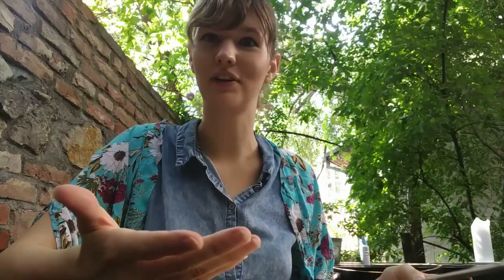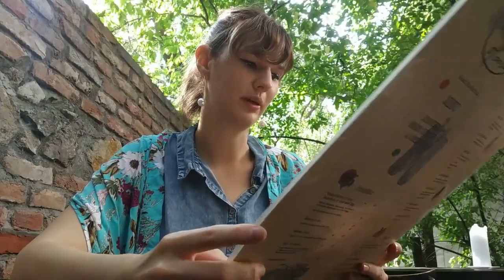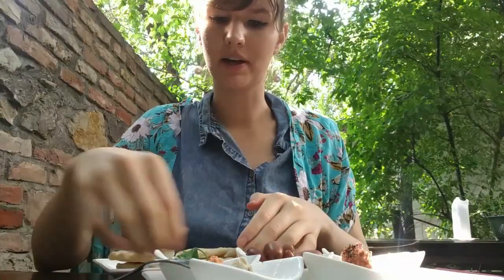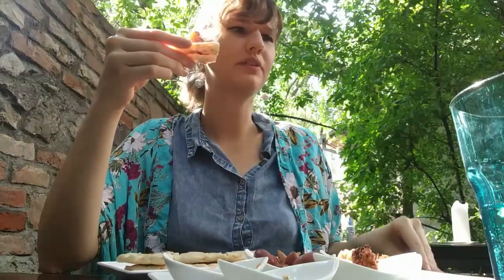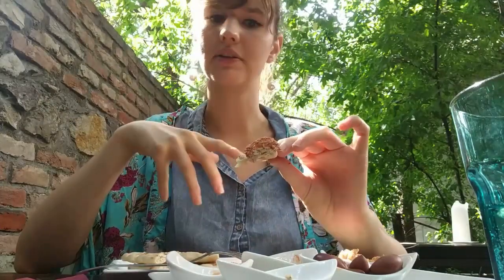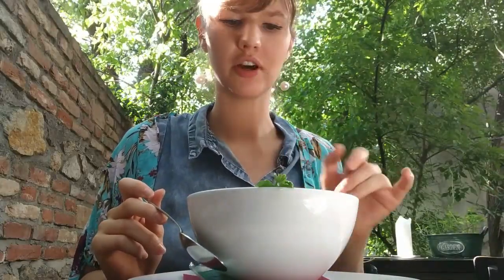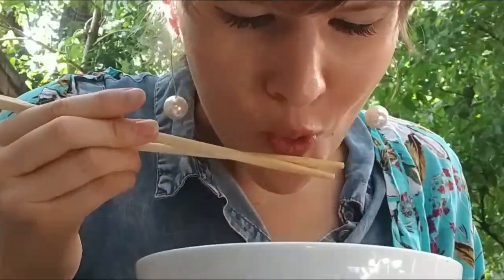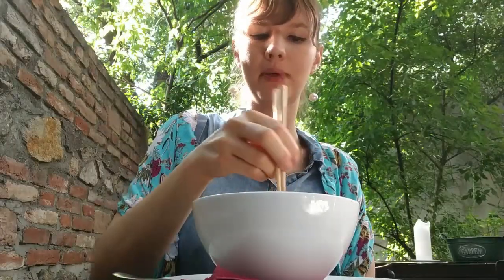Kalemegdan Park Statue Tour + Radost Fina Kuhinjica Review (VEGAN) | Belgrade, Serbia (Beograd)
Kalemegdan park in Belgrade (aka Beograd) is one of the must-see spaces when you visit the city. The KalemedganPark statue, Statue of the Victor, is an important part of the park. I'll give you a short history of the park as well as the meaning of the statue I this video. Kalemegdan Park doesn't have an entry fee, which makes it a fun, free and relaxing option when you visit the area.

Before or after you visit Kalemegdan fortress and park, you have to enjoy a meal at a plant based and vegetarian restaurant, Radost Fina Kuhinjica. The Radost Fina Kuhinjica menu (meni/jelovnik) has lots of vegan options. You'll get a glance at the food options at 1:59 in this video. This glance also includes the prices (cene) in Serbian Dinar (RSD).

Radost Fina Kuhinjica working hours (radno vreme) are: Tues-Sat 2pm-12am and Sun 1-9pm. Closed on Mondays.

Time Stamps:
0:00 Intro
1:31 Looking over the menu (meni) at Radost Fina Kuhinjica
3:55 Reviewing the Mezze Platter for One
8:01 Reviewing the Radost Ramen
10:23 Flourless Orange Almond Cake
12:05 Introduction of Kalemegdan Park
14:11 Statue of the Victor in Kalemegdan Park
14:39 Why visit Kalemegdan Park?
15:29 Outro

Hey, I'm Sara! My vegan travel show is dedicated to vegan travel eats and eating vegan while traveling. I'm sharing vegan travel tips, food ideas and restaurant reviews to inspire and help you eat more healthy when you travel. Traveling to vegan-friendly countries and cities isn't necessary anymore when you have me around!